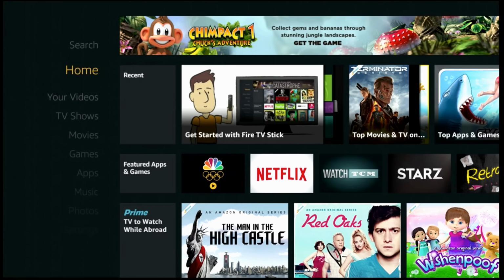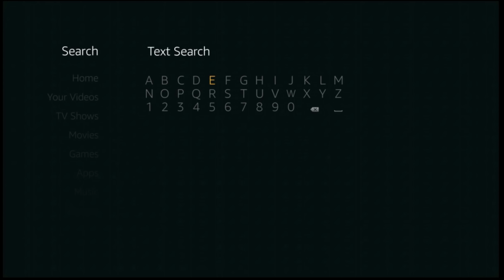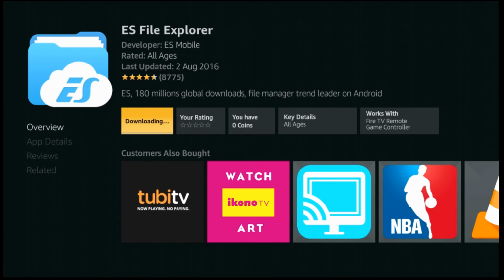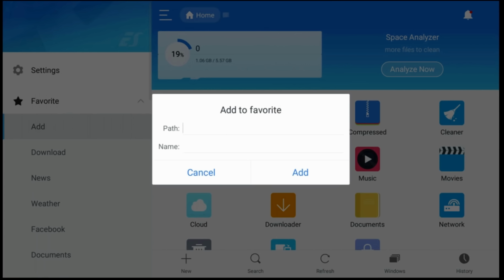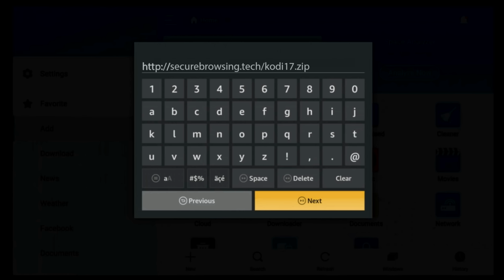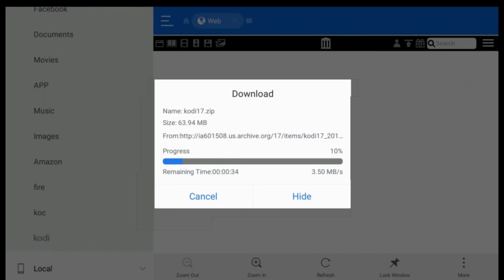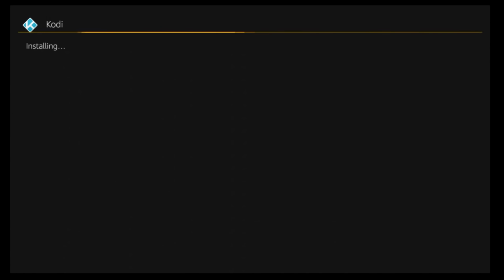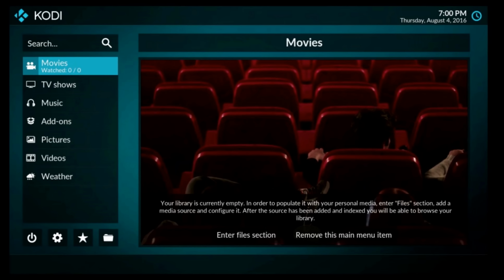How to Install KODI Krypton 17 on Amazon Fire TV Stick - Easy Guide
This is a simple Guide on How to install KODI on Amazon Fire TV Stick Alexa, this also works on Amazon Fire TV and the rest Amazon Fire Stick versions.

Lawsuits and huge fines in several countries, hide your ip with a VPN

Install KODI on Amazon Fire Stick
Install KODI in Fire Stick
Get kodi on Fire Tv
get kodi on alexa fire stick
Install KODI on Amazon Fire tv
Install KODI in Fire tv
Get kodi on Fire stick
get kodi on alexa fire tv
kodi fire tv
kodi fire stick
install kodi